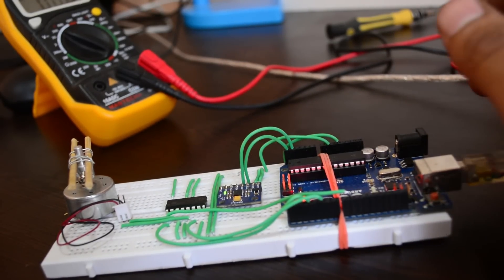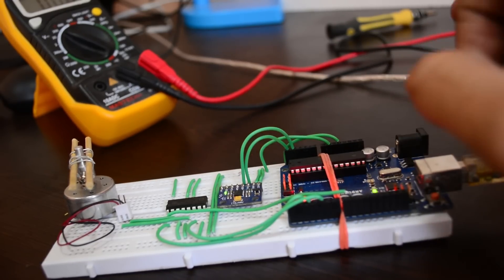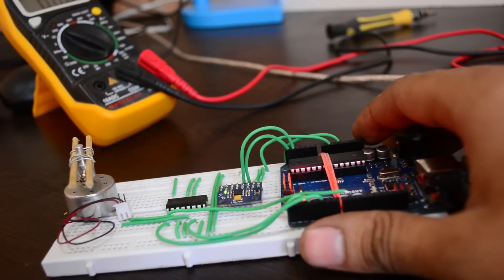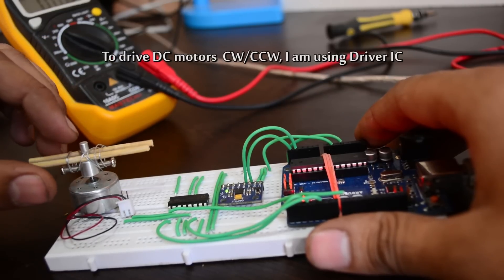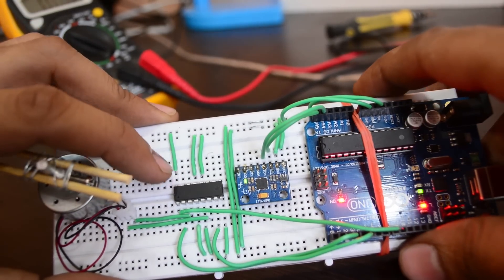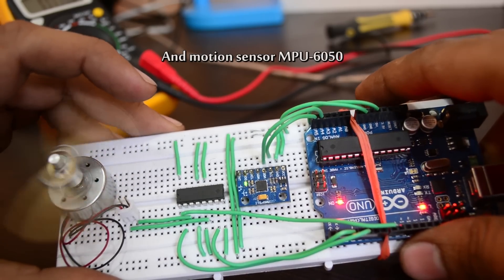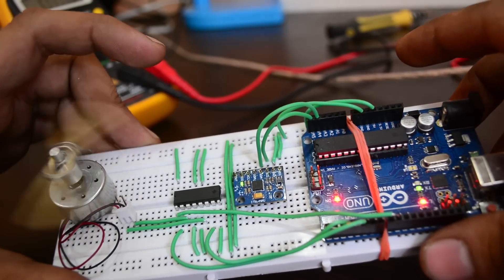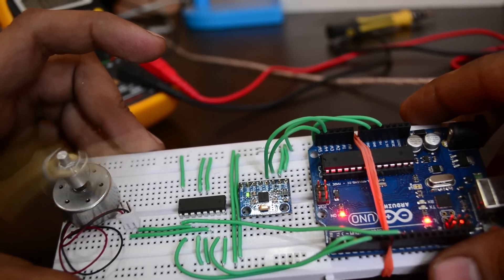Control DC Motor CW/CCW with MPU-6050 Gyro/Accelerometer + Arduino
Here is my basic arduino code for self balancing robot, if you are coder then you can make a balancing robot after some modification.

In this example i am rotating a DC clockwise and anticlockwise using L293D motor driver IC and MPU-6050 (GY-521 module).

check this link for code and circuit diagram.

Here is the link for my another video, where i used 2 DC motors and MPU-6050.